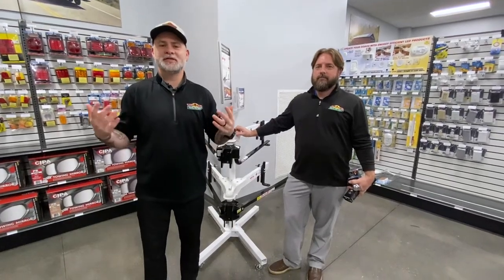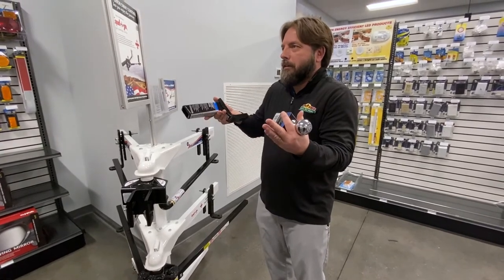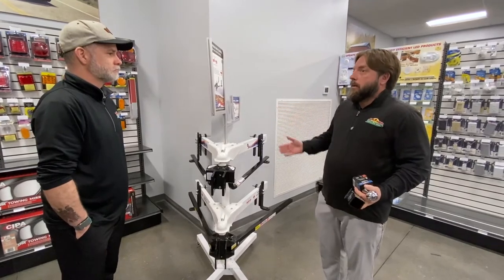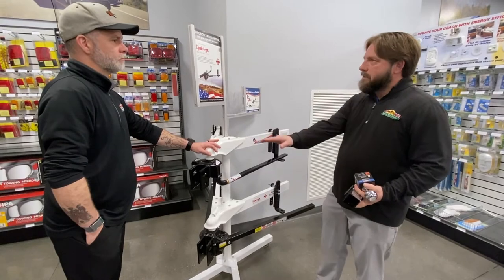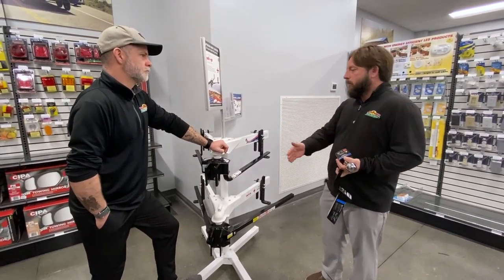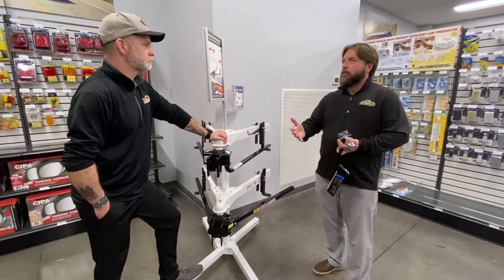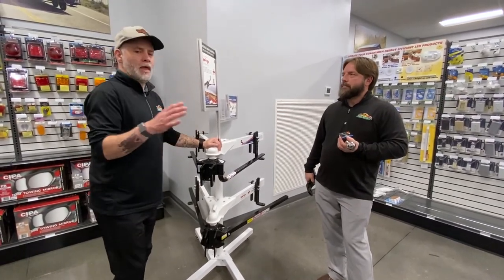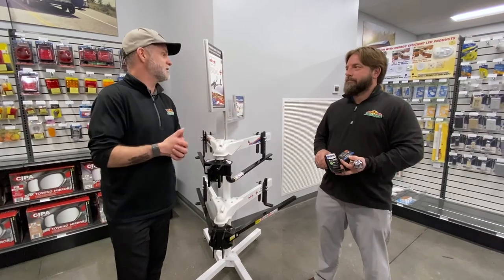Tip Tuesday - Weight Distribution and Sway Control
This weeks episode of Tip Tuesday is all about the importance of weight distribution and sway control. be sure you are informed before towing your camper.